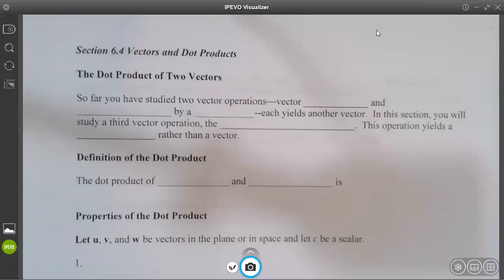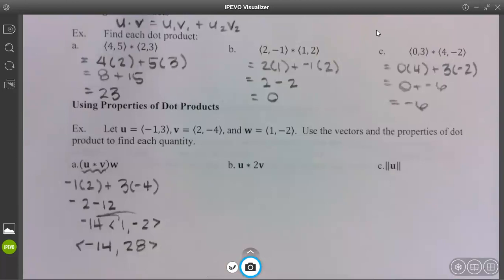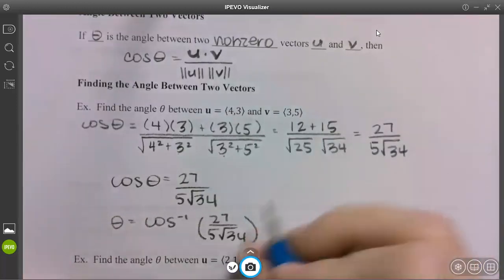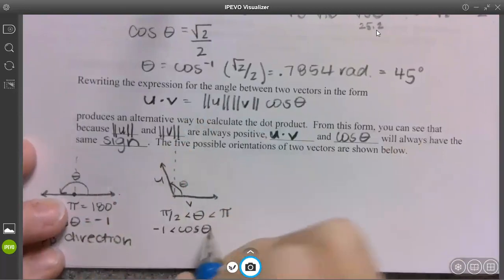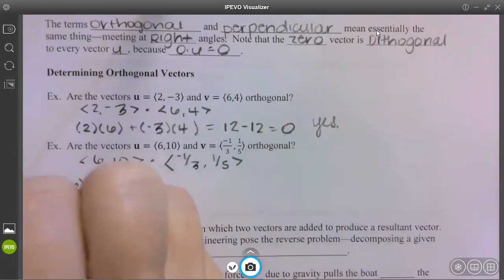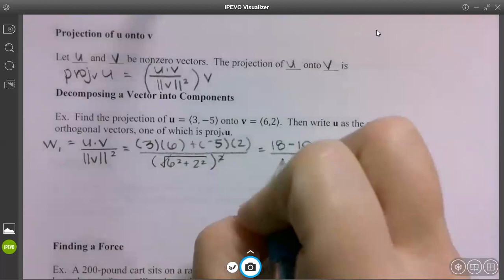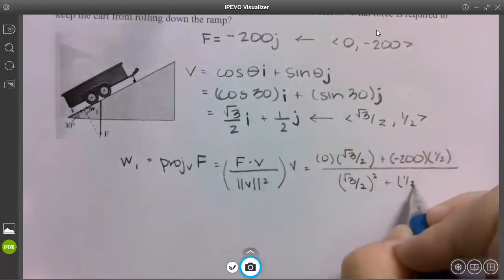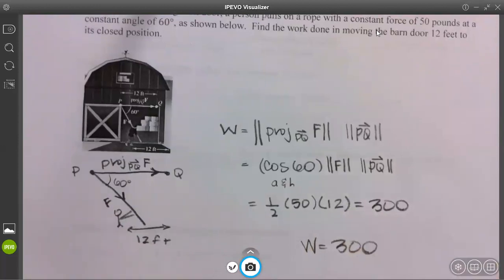PreCalc 6 4